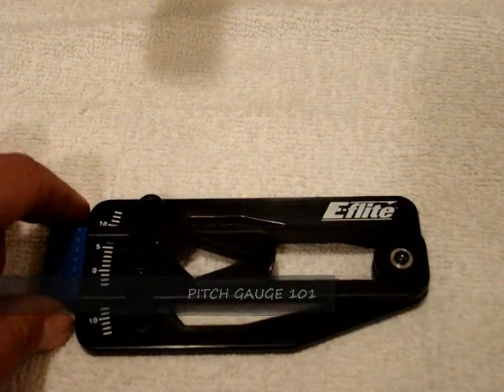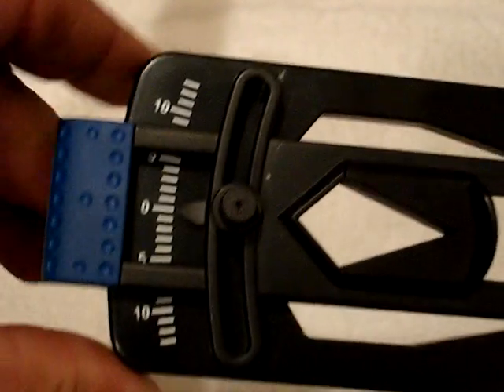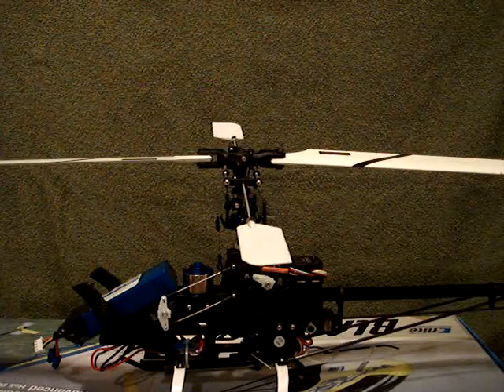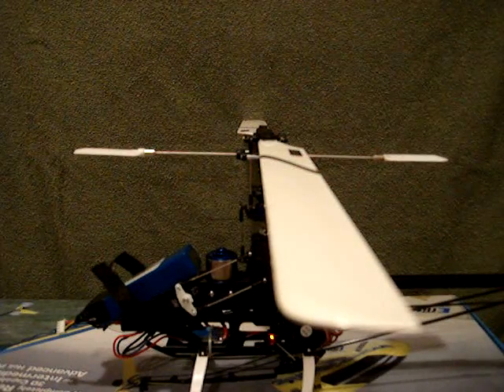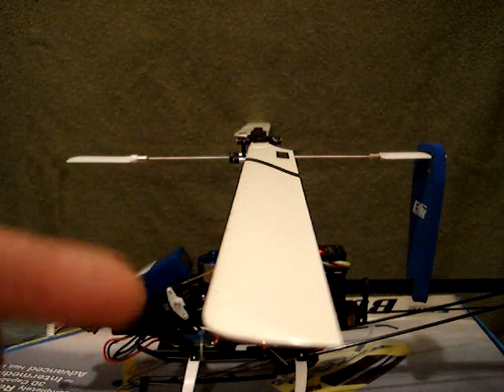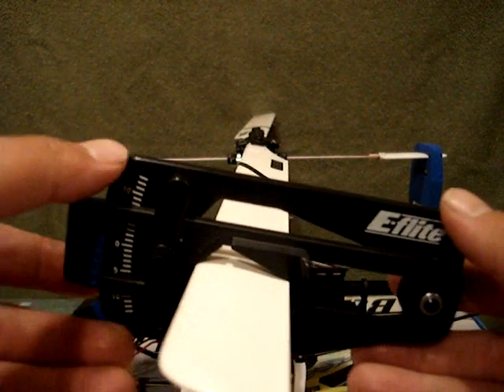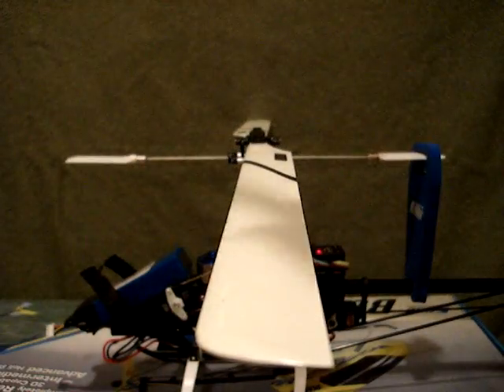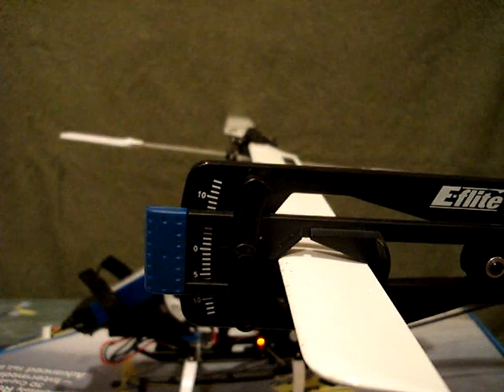Blade 400 3d Pitch Gauge 101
how to use a heli pitch gauge